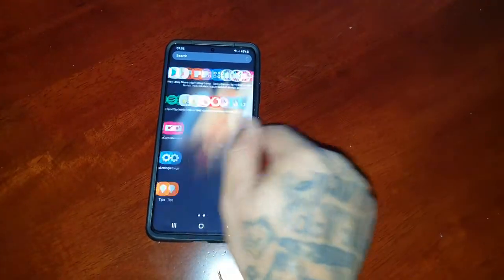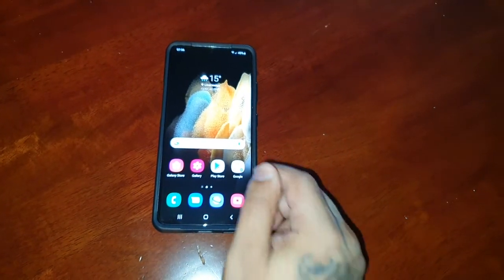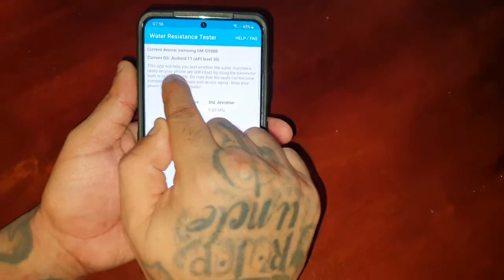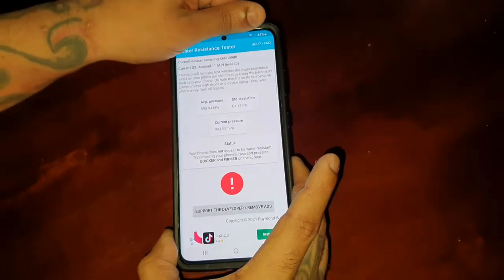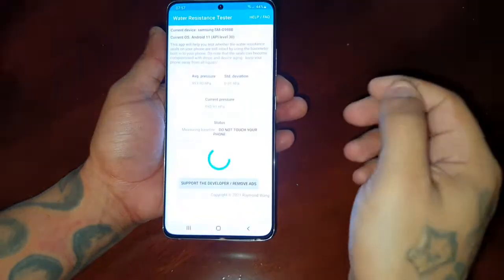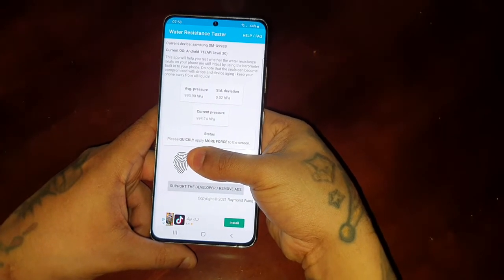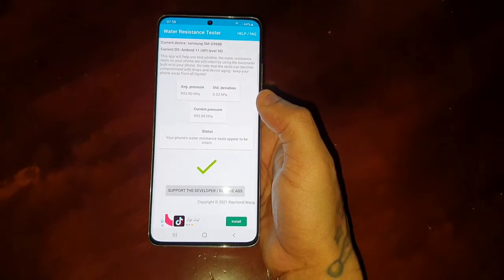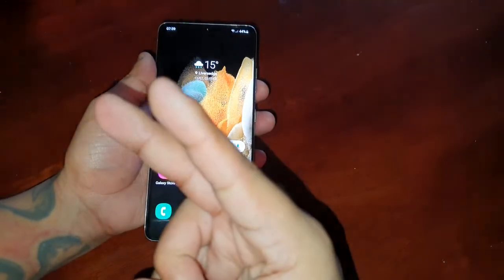Samsung Galaxy S21 Ultra Test Your Phones IP67/IP68 Water Resistance Seals are still intact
Credits:to the app developer Ray W
hey everyone android doctor back again with another video ,in todays video i will be sharing with you a very usefull application that you can use to check that Your Phones IP67/IP68 Water Resistance Seals are still intact ..
Note; if your phone does not have a built-in barometer it cannot be supported.Having a barometer built n to the phone is required!!